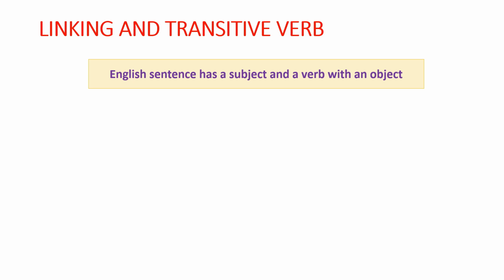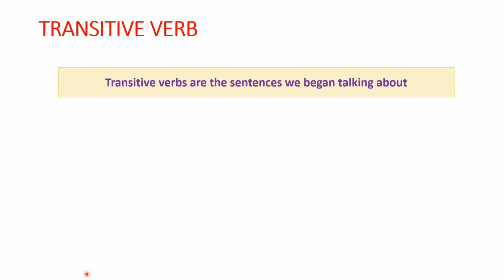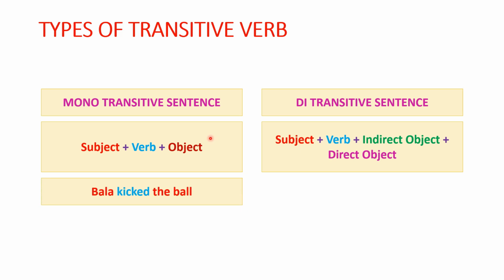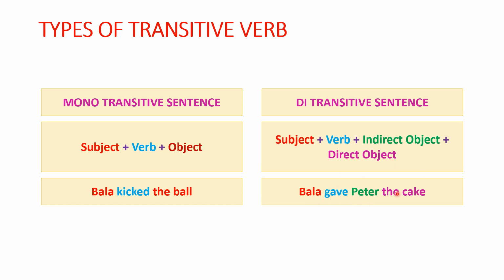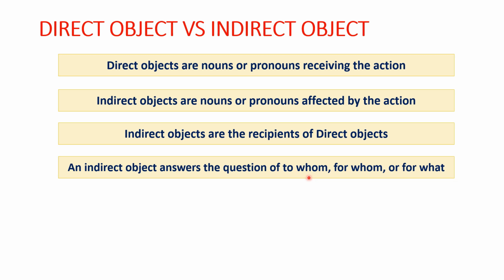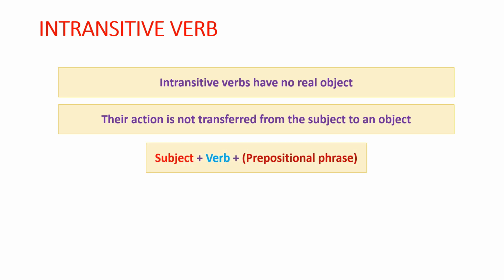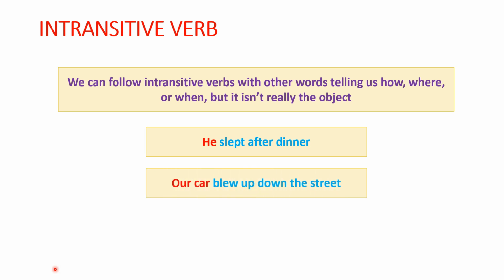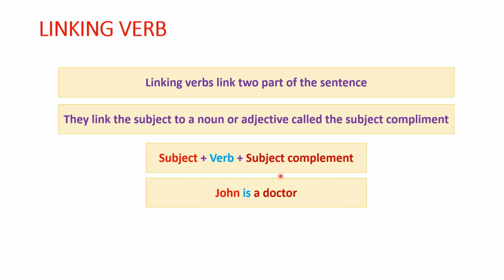LINKING AND TRANSITIVE VERBS || Basics of English language || English Course - Lesson 4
In this video, we'll cover the difference between linking and transitive verbs in English, two important types of verbs that are commonly used in the language. By the end of this video, you'll have a clear understanding of the difference between the two, and be able to use them effectively in your writing and speech.

We'll start by defining what linking verbs are and how they function in a sentence. You'll learn about the different types of linking verbs, such as sensory linking verbs and state-of-being linking verbs. We'll go over examples of each type of linking verb and how they are used in context.

Next, we'll dive into transitive verbs and their function in a sentence. You'll learn about the different types of transitive verbs, and how they are used to show action and convey meaning. We'll go over examples of transitive verbs in context, and discuss how they differ from linking verbs.